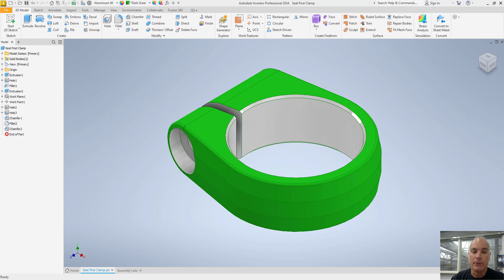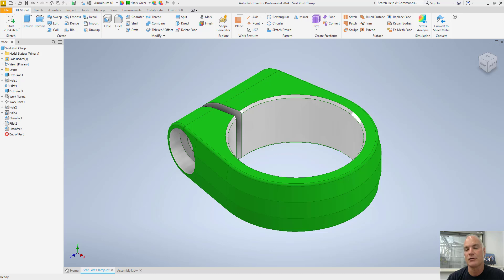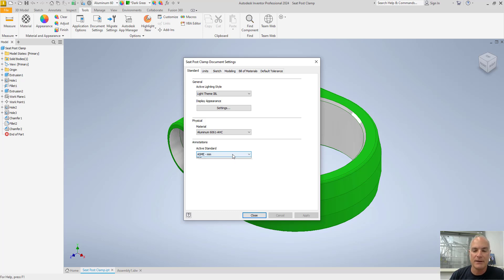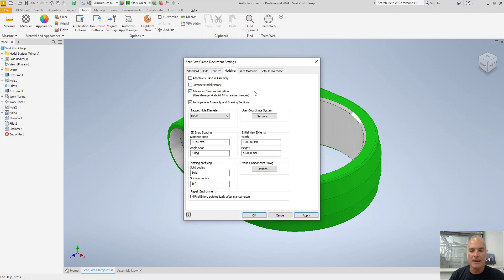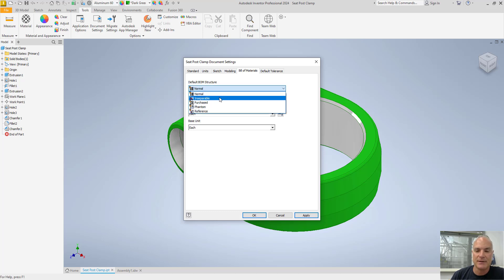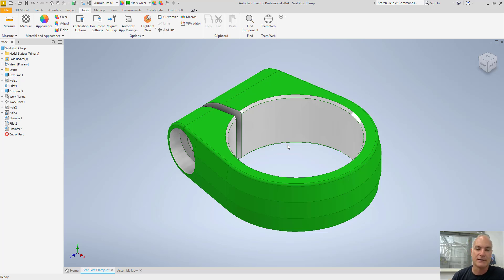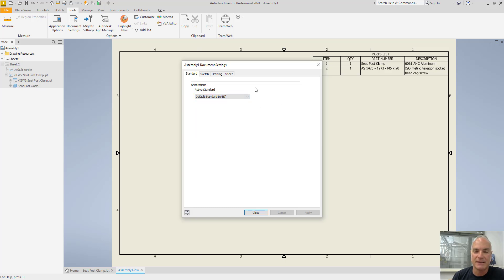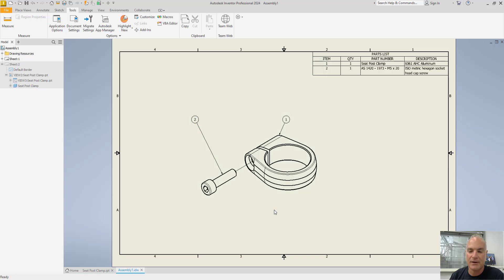Inventor Document Settings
Today we are going to step back and look at one of the often-overlooked steps when creating parts and drawings in Autodesk Inventor: Document Settings. In this video, we'll guide you through the process of changing document settings for both part files and drawing files in Autodesk Inventor, ensuring your projects adhere to specific standards and preferences.
 Specifically, we will examine how to:
• Specify units for part files and drawing files
• Validate that part tolerances and precision are appropriate for the units used
• Change part tolerances
• Define the BOM state of components.